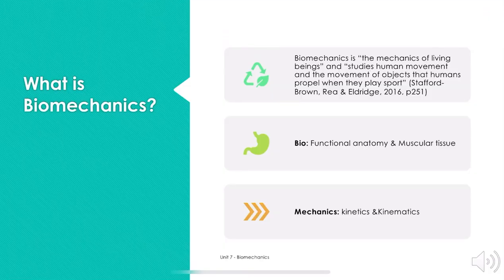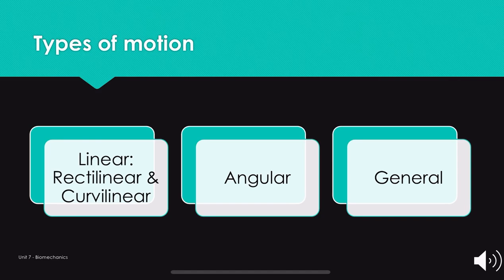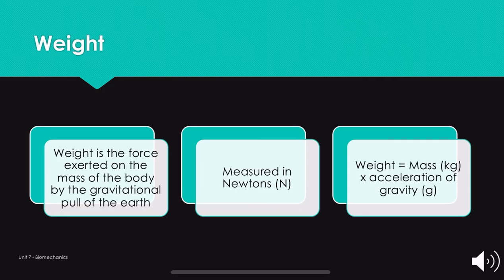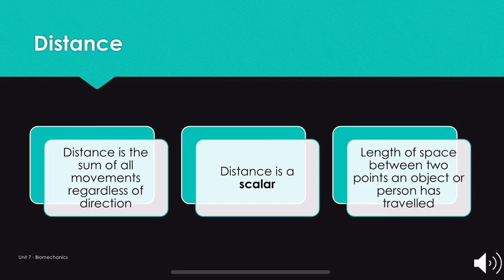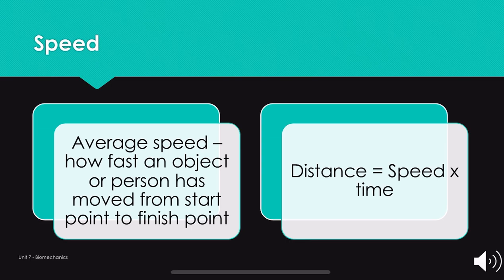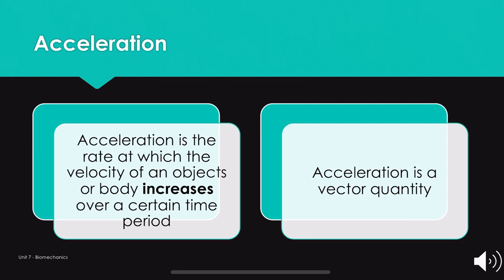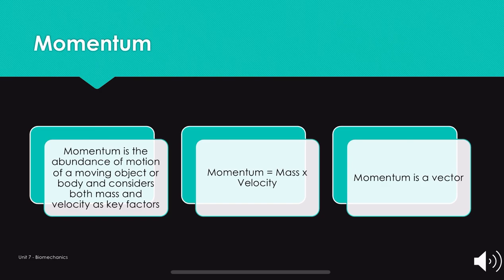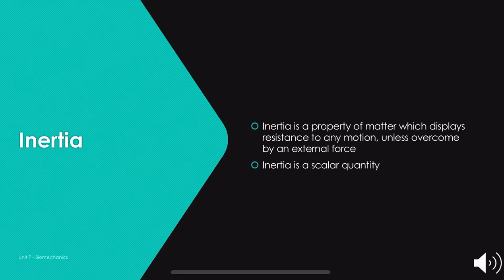UNIT 7.1 BIOMECHANICS